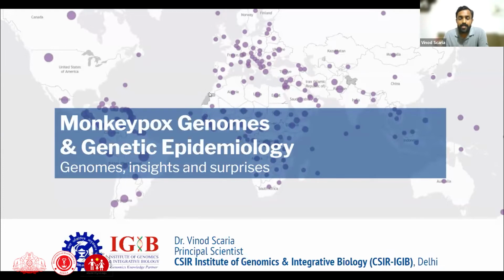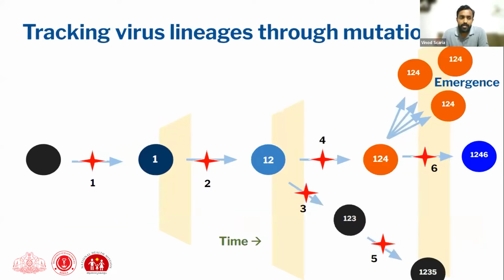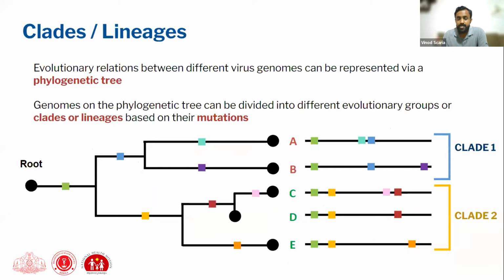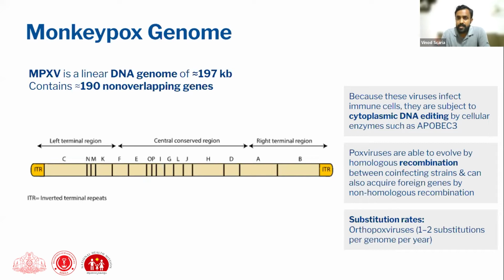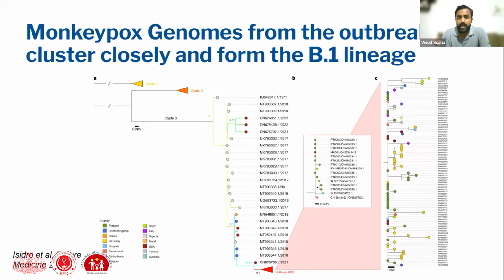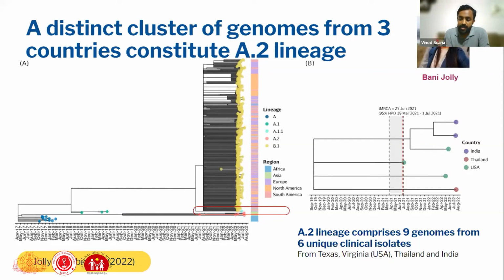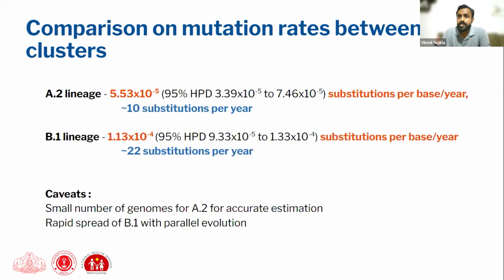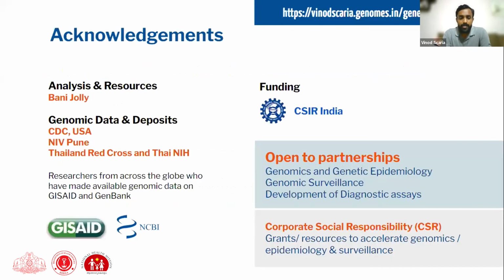RAPID Series IV, Monkeypox The Roadmap, Session IV -Monkeypox Genomes & Genetic Epidemiology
Monkeypox : Monkeypox Genomes & Genetic Epidemiology